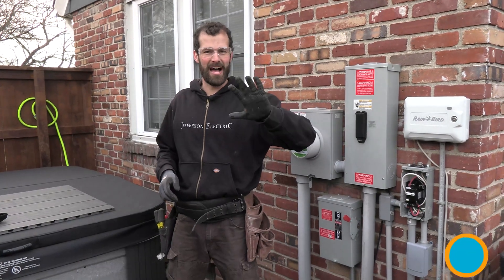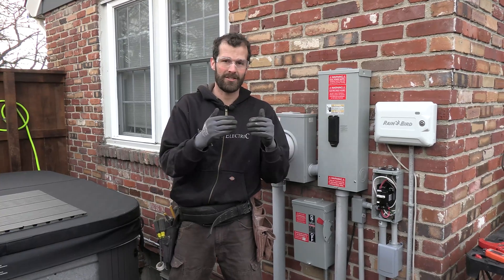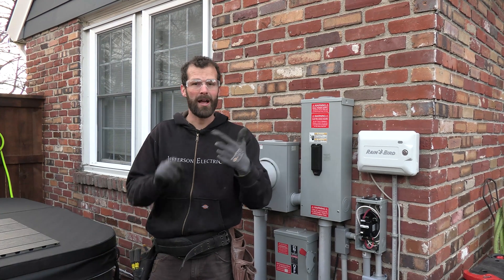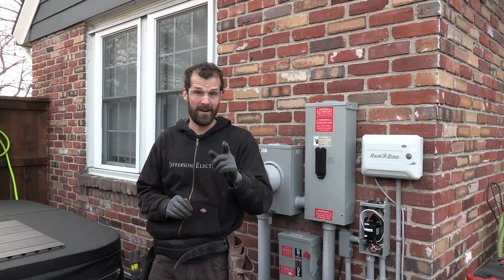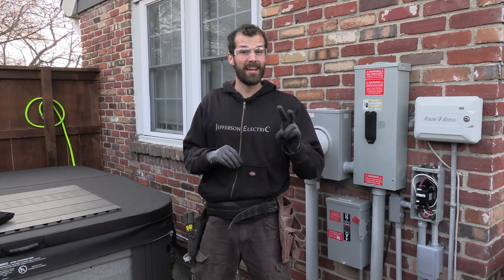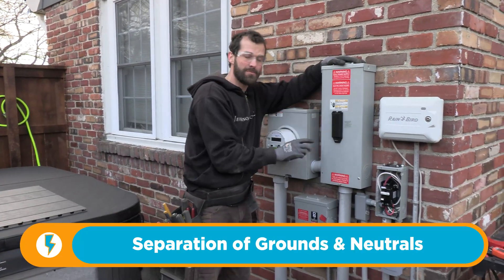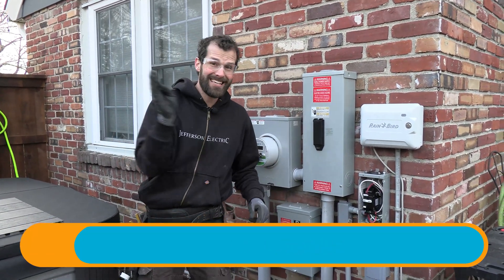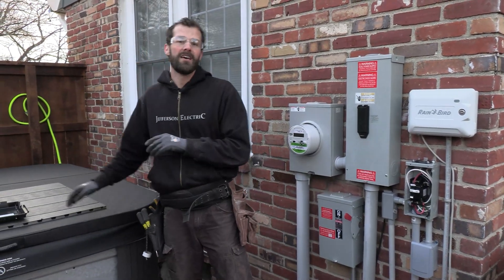Hot Tub Electrical - Code Minimum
Synopsis:
There are 2 types of hot tubs: The warm, refreshing variety and the more jolting & shocking kind. If you are planning to wire up your own hot tub there are 5 key code references which will inevitably ramp up the cost of the project materials and require some location planning, so keeping them front of mind can alleviate significant stress at the end of the project. While our other hot tub videos (including our own) will provide more step-by-step instructions for the electrical, this one is a quick-hitter for those who already have the mechanical skills and knowledge, but may lack NEC experience.

Products We’d Recommend:
Leviton 20-Amp TR & WR Duplex Receptacle
Eaton Spa Panel w/ Double-Pole 50-Amp Breaker
Exterior In-Use Receptacle Cover

National Electrical Code (NEC) referenced in this video:
[] Service Outlet [NEC 680.43 (Service Outlet & GFCI Protection), 406.9 (Cover)]
[] Disconnecting Means [NEC 680.13]
[] Wire Type, Color-Coding, & Size [NEC 210.5, 310.4(A), 310.16,]
[] Separation of Grounds & Neutrals [250.32(B)(1)]
[] GFCI Protection [NEC 680.5]

Outline:
0:00 - Introduction
0:26 - 5. Service Outlet Access
0:56 - 4. Dedicated Disconnecting Means
1:07 - 3. Wire Type, Color-Coding, & Size
2:51 - 2. Separation of Grounds & Neutrals
3:17 - 1. GFCI Protection